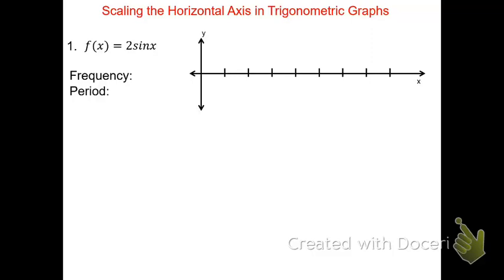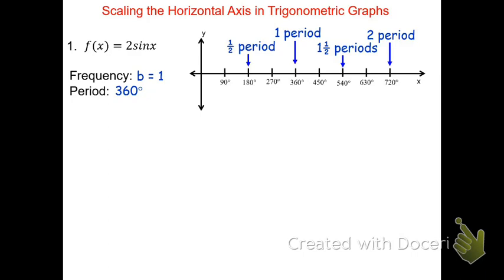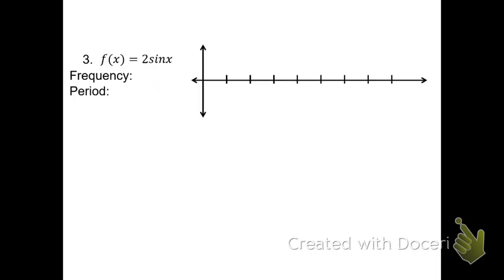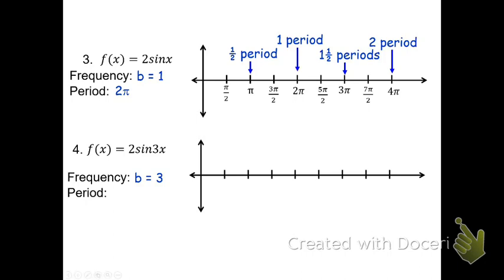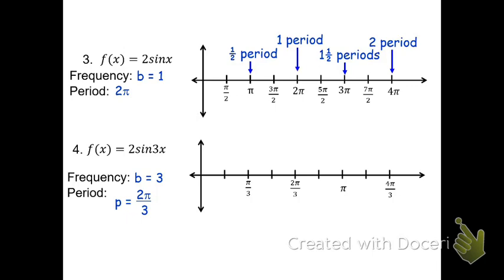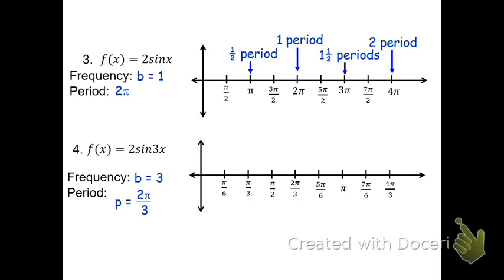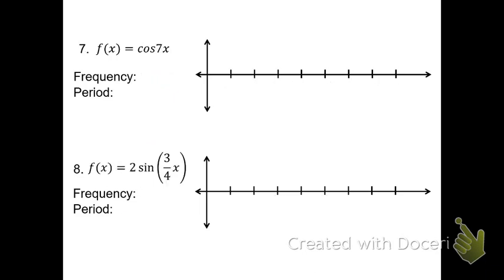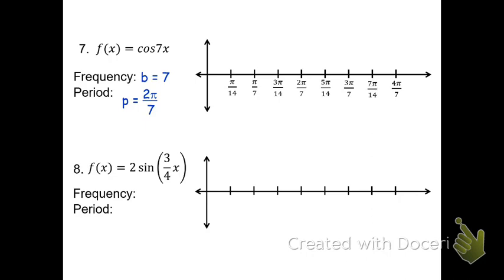How to Scale the Horizontal Axis for Trigonometric Graphs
How to Scale the Horizontal Axis for Trigonometric Graphs in both Degrees and Radians